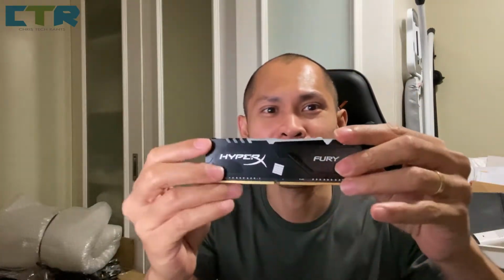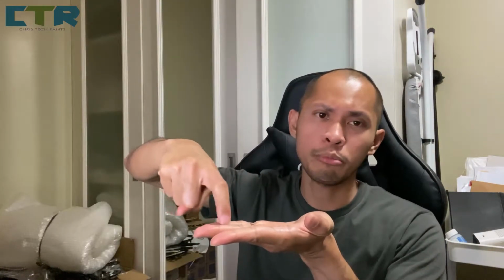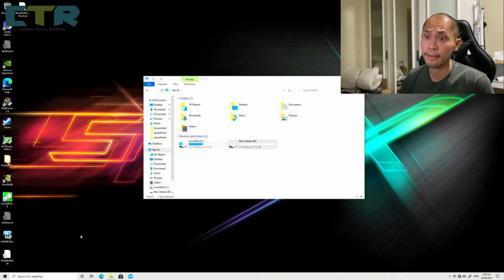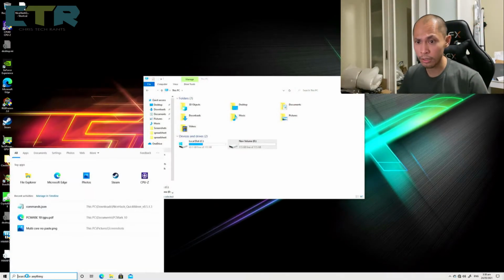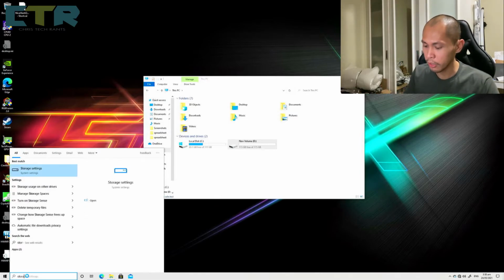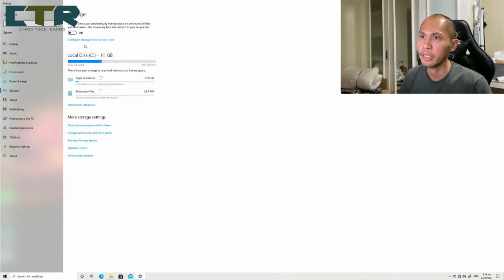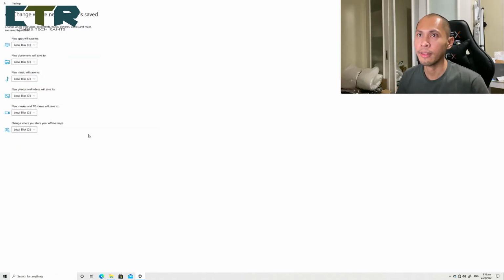Problem with small capacity SSDs in budget computers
Some good tips on how to prolong an already long lifespan of an SSD =)

There are a lot of other ways in optimizing your SSDs. Tips given in this video are quite basic, just to make users aware.

Basically, don't treat your SSDs as you would an HDD. There are many do's and don'ts in regards to SSD usage that we really need to be familiar with =)